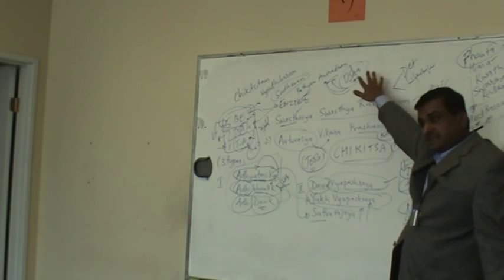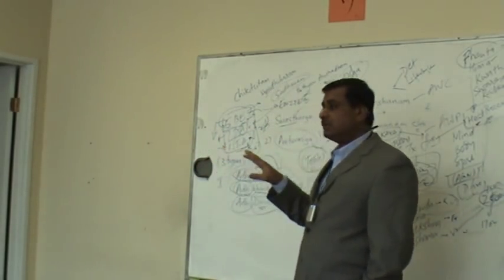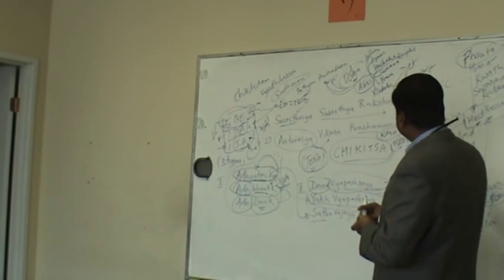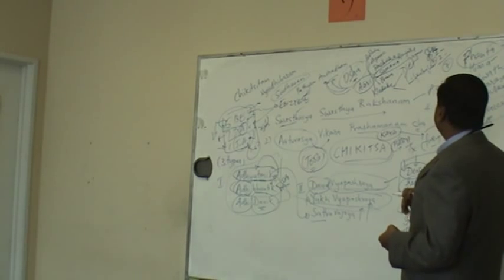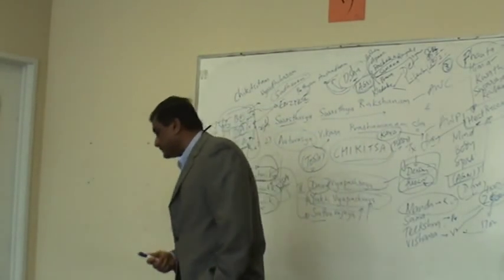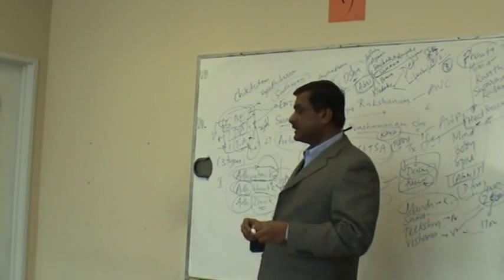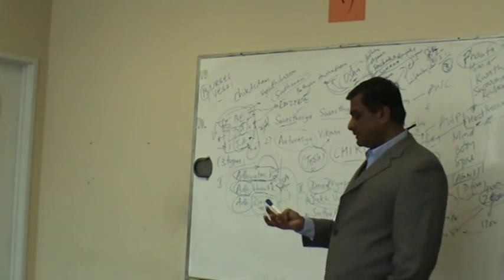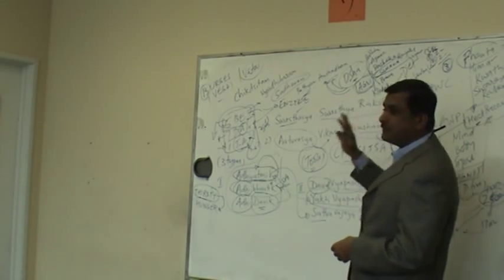Agni | Regulating Agni | Doshas and Subdoshas | Defining Agni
presents agni and the digestive fire. Agni and how to Regulate Agni. An explanation of the related Doshas and Subdoshas. Defining Agni through Ayurvedic concepts.